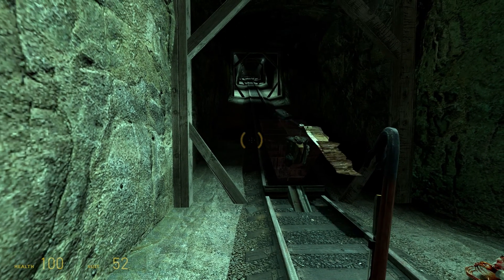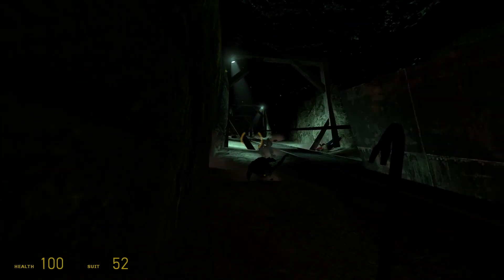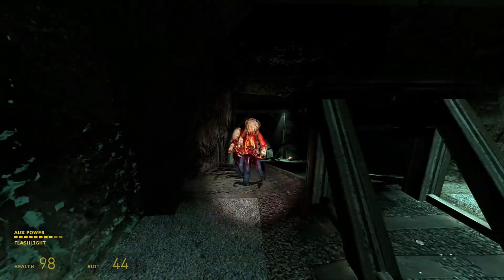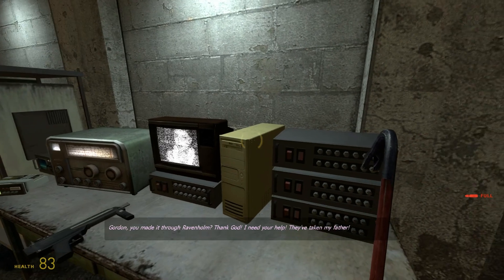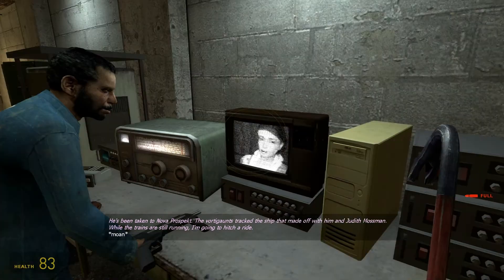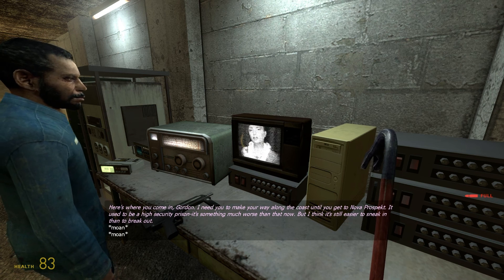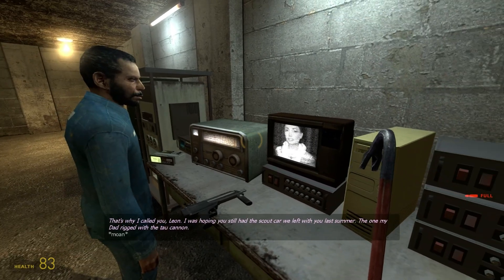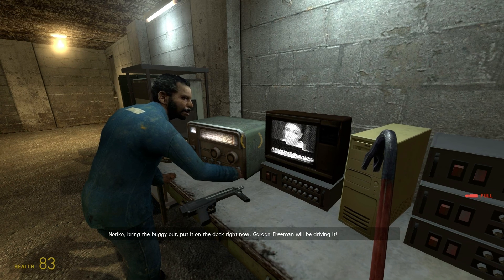Train Yard Redux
Just a short video to show off what this section of the game is really supposed to look like.  Though, this game is quite old by now, so I think most people may or may not know.  This video is for those who don't.